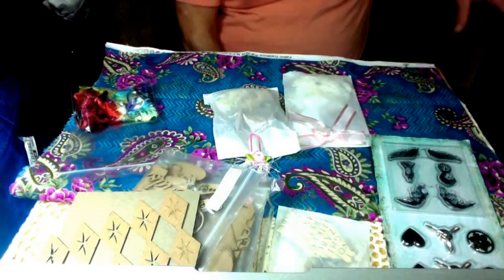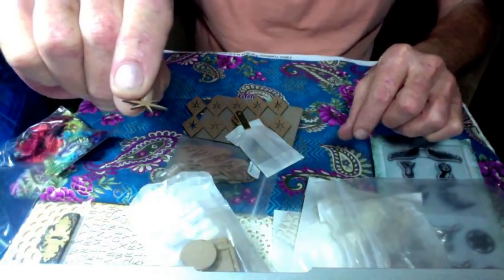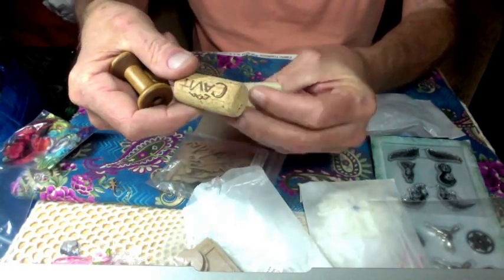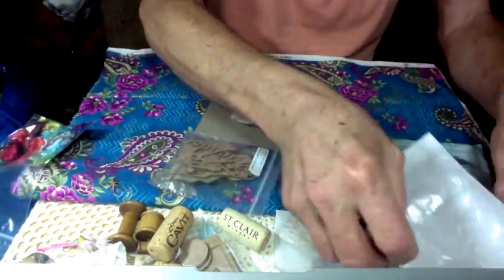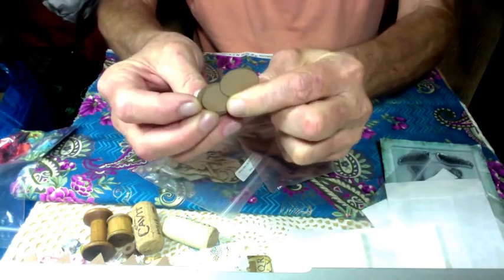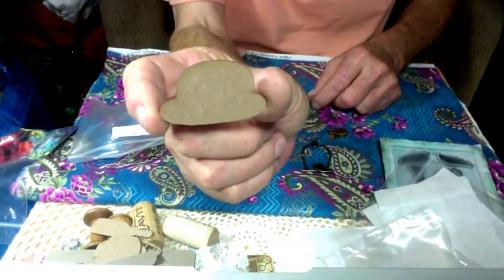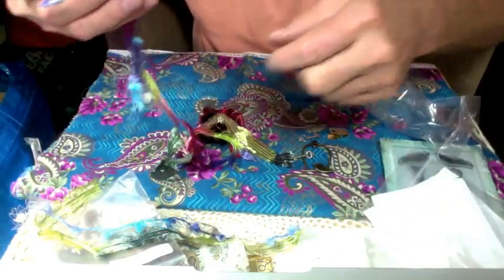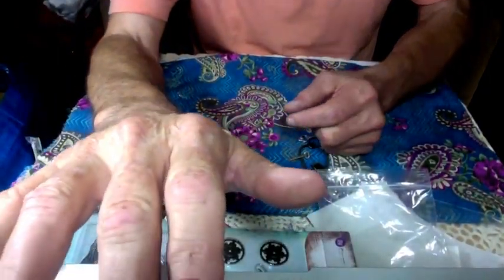Part III at last!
Swap with Amy Love, Part III of Faberge egg swap.  Amy's bows, embellishments,  and other goodies.  Please pardon the loop.  This was supposed to be 14 minutes, and I don't know how to fix it.